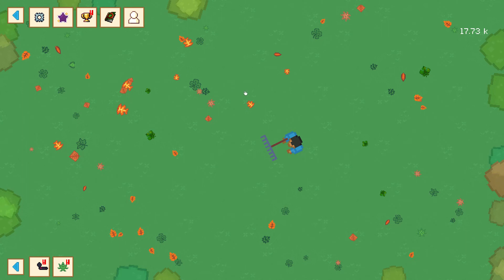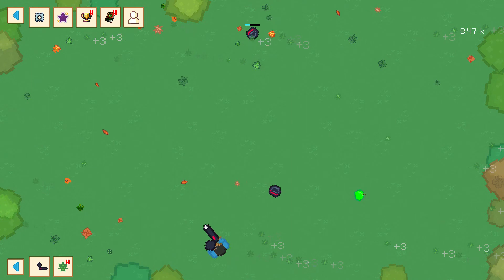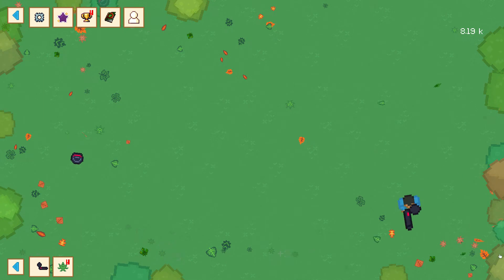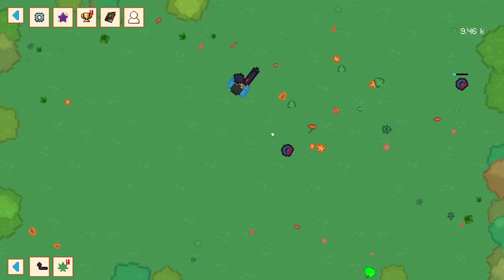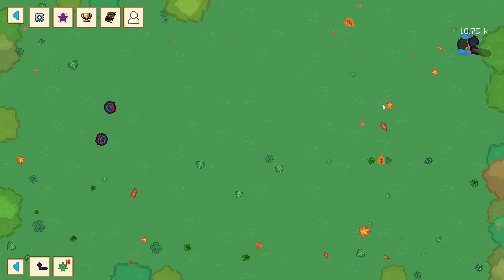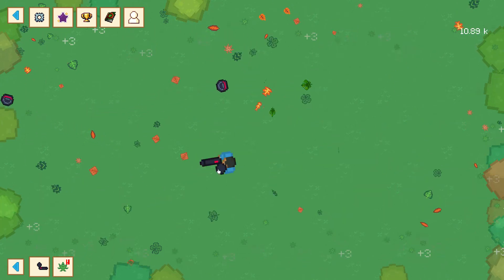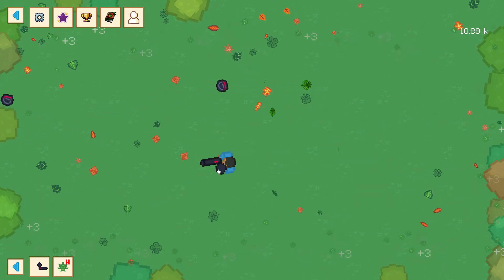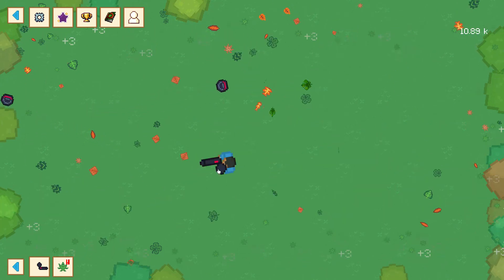trying to make a robot army | part 2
make sure to get this game its free on phone